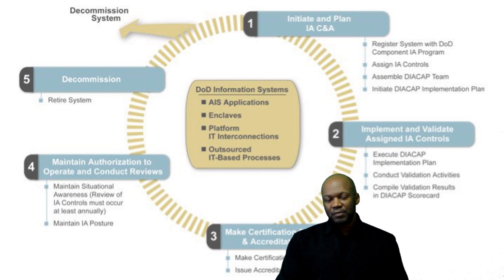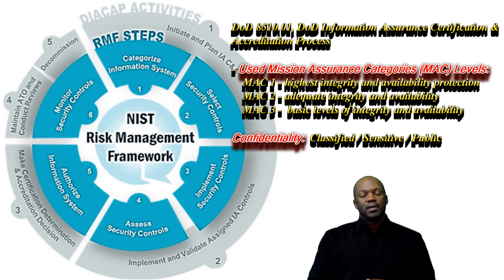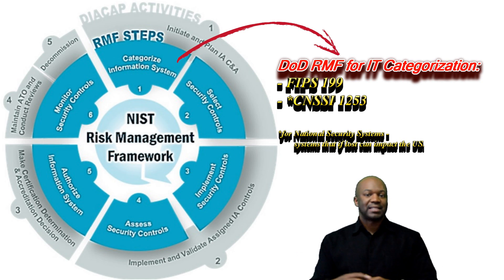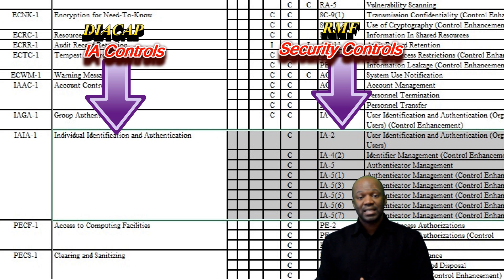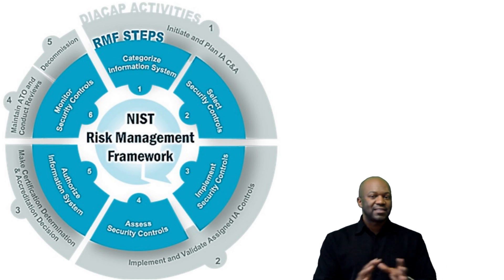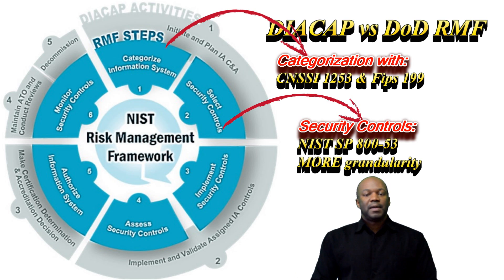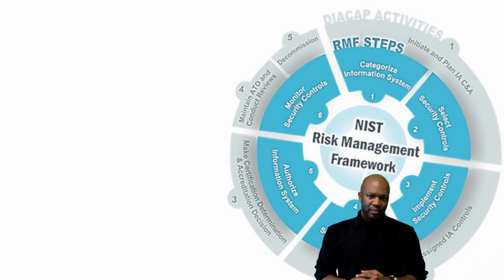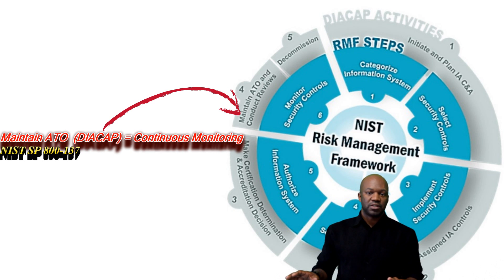DIACAP vs DoD RMF for IT vs NIST RMF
There are differences between the old DIACAP (being phased out), DoD RMF for IT and NIST RMF.  What is "DIACAP"?  It stands for Department of Defense Information Assurance Certification & Accreditation Process and it is based on the old DoDI 8510.01 and DoD 8500 documents.  The process was designed to make absolutely sure federal systems have security on them.

With the constant exponential evolution of information technology this process has had to change to keep up with the times.  DIACAP is being replaced with DoD Risk Management Framework for Information Technology (DoD RMF for IT).  This process has more granularity, more detailed, more frequent and covers many new technology that was not covered by DIACAP.  DoD RMF for IT is actually based fundamentally on NIST SP 800-37, Risk Management Framework.